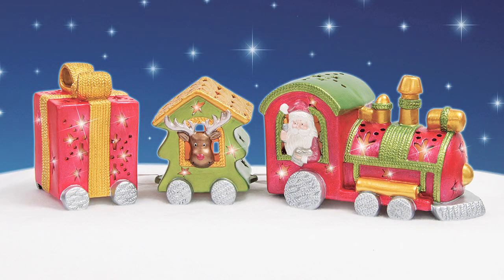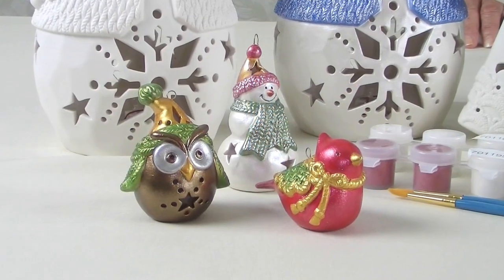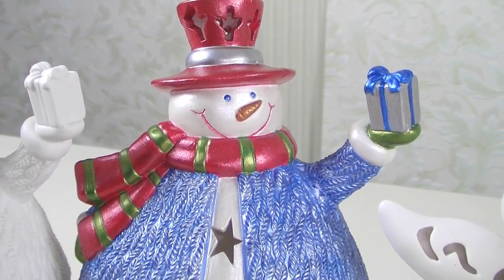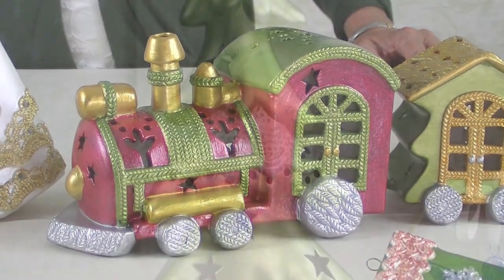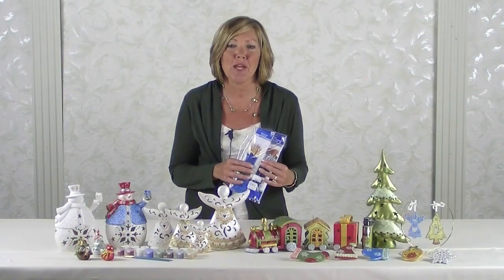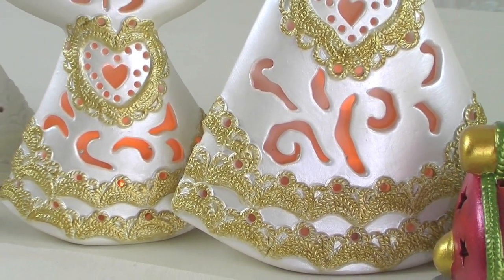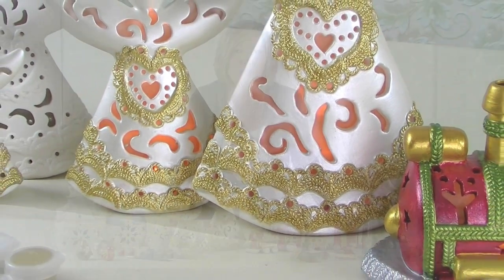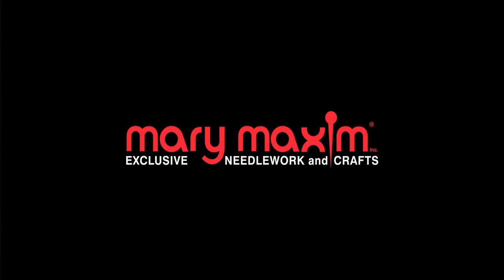Mary Maxim Holiday Bisque Kits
Mary Maxim Holiday Bisque Kits are fun and easy to paint. You don't have to be a pro to make these pieces shine with holiday beauty.